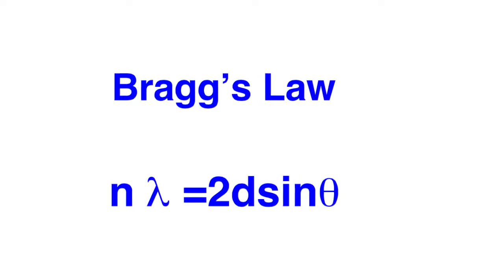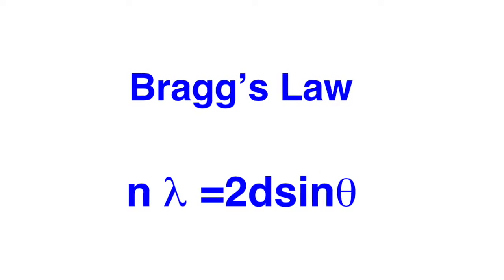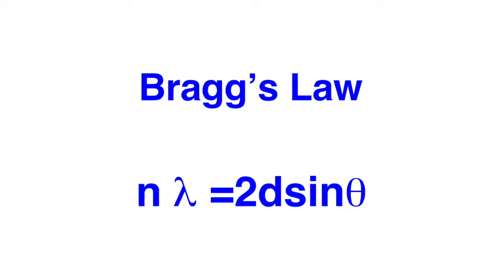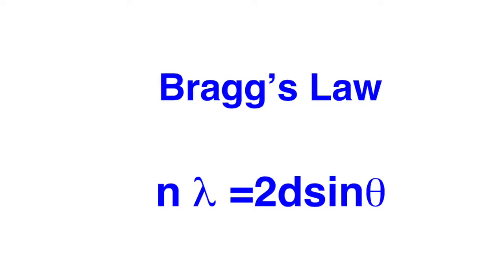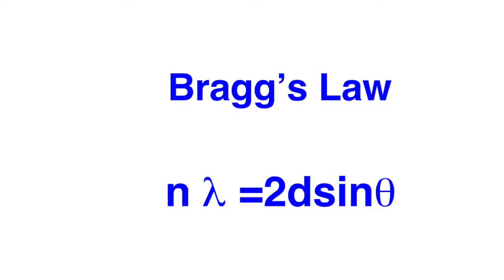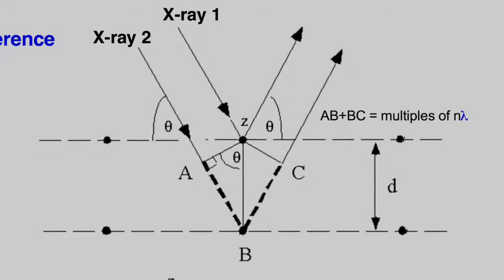CHEM 182 Postlab 3